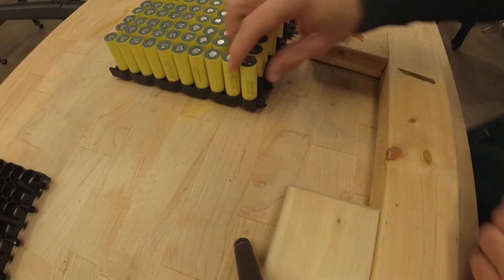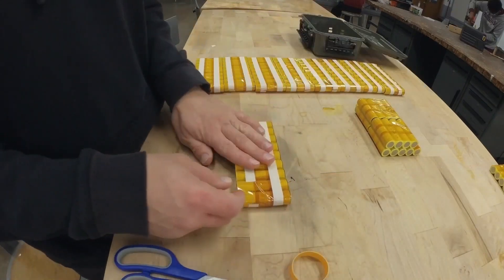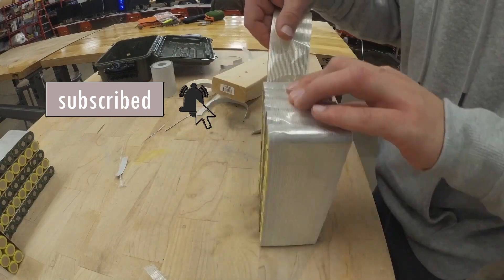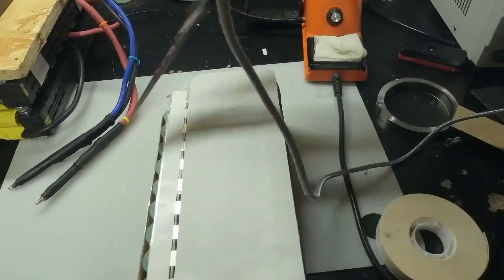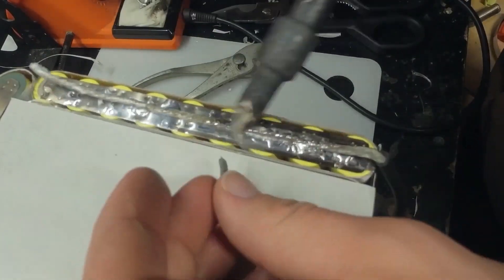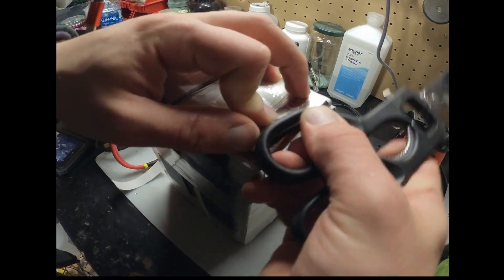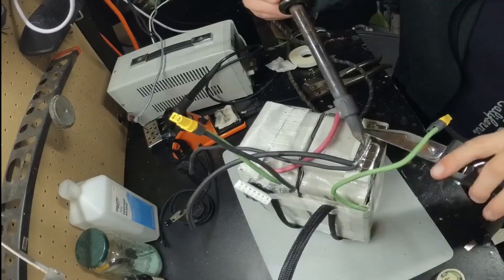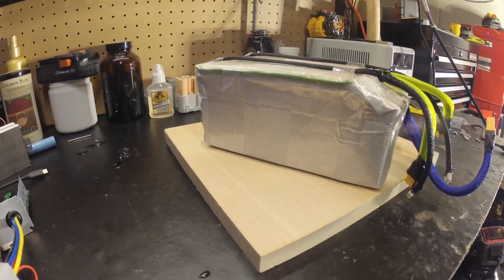How to Build a Lithium Battery Esk8 12s9P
This is a short video explaining the process I took to build the battery I used in my Electric mountain board build. I used LG brand cells and formatted them in a 12s9p orientation resulting in 20Ah. All my projects are done in a hobby setting and are for entertainment and education only. Attempting to replicate anything I do in my videos is at your own risk.